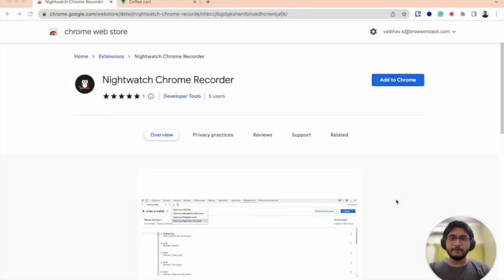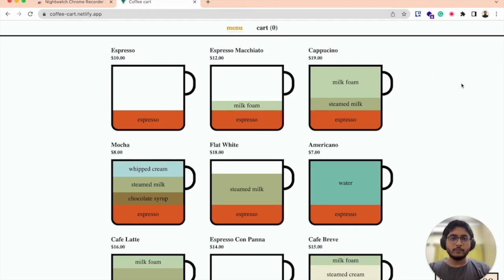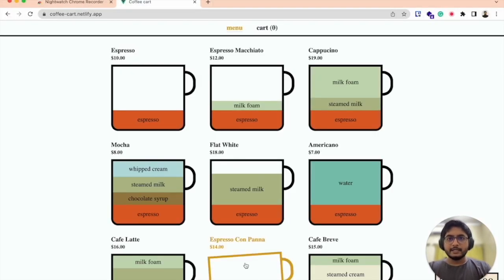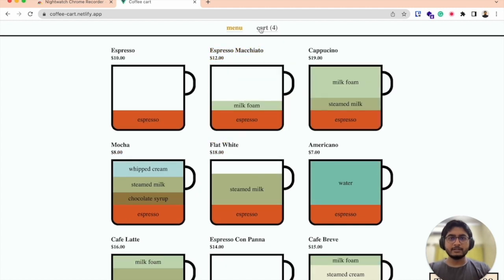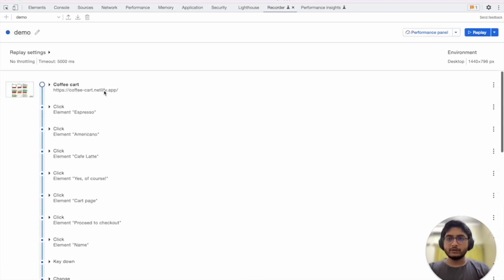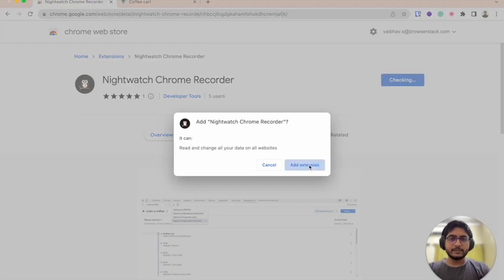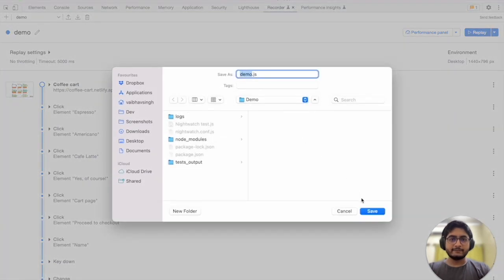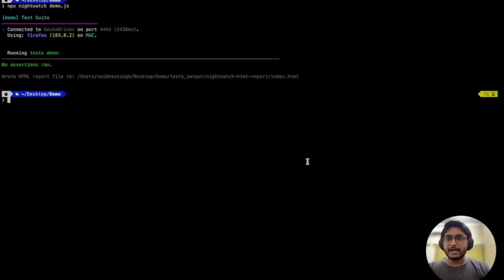New Chrome extension: Generate Nightwatch tests from Chrome DevTools Recorder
Generate and download Nightwatch test scripts from Chrome DevTools test recorder. You can now run Nightwatch tests without writing a single line of code. Here is how:

- Navigate to the Recorder section in DevTools
- Start recording and perform all the actions in your test

Stop the recording. You can now click on export and select ‘Export as Nightwatch Test Script’ to get your tests. You can now save and run this script as any of your other test scripts.

You can also contribute to this project or raise issues on GitHub and download Nightwatch test scripts from Chrome DevTools test recorder. You can now run Nightwatch tests without writing a single line of code. Here is how

Please refer to our docs for more details
You can also contribute to this project or raise issues on GitHub